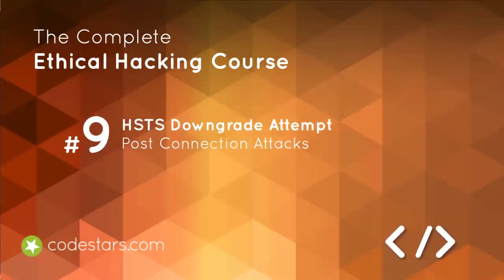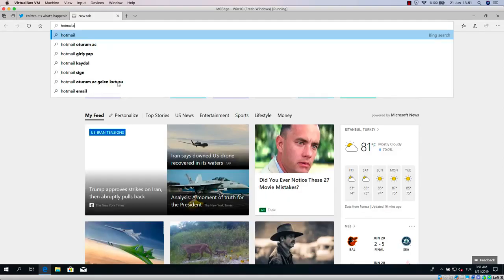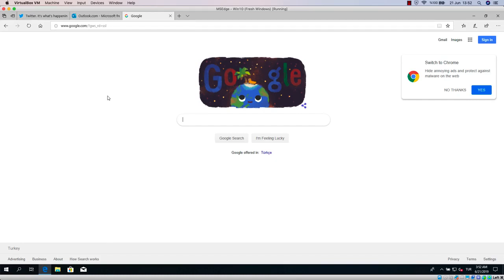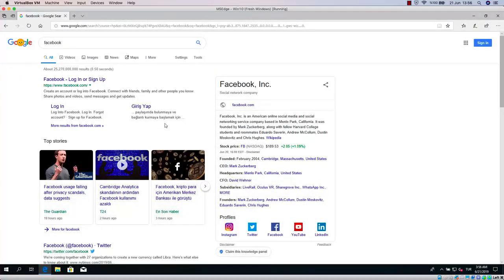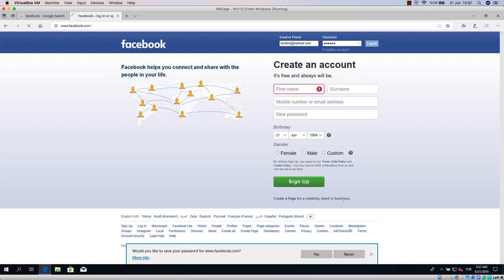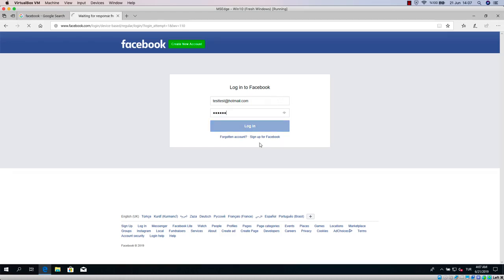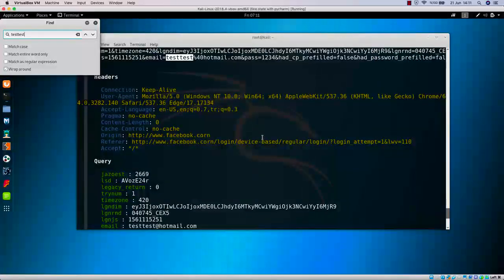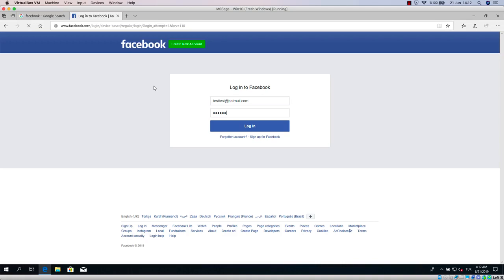18. HSTS Downgrade Attempts